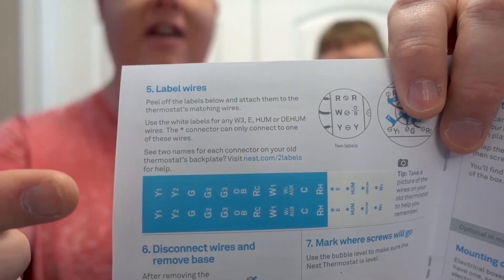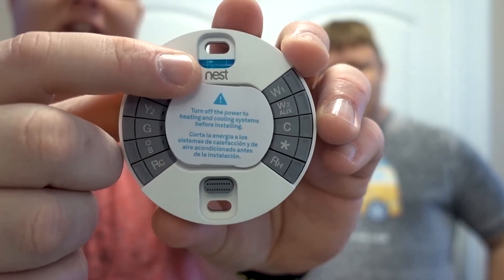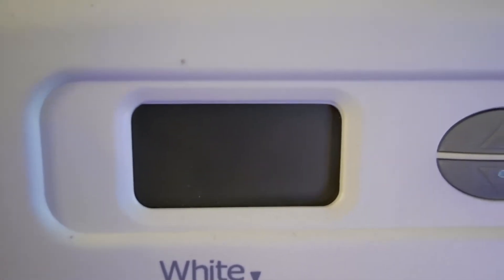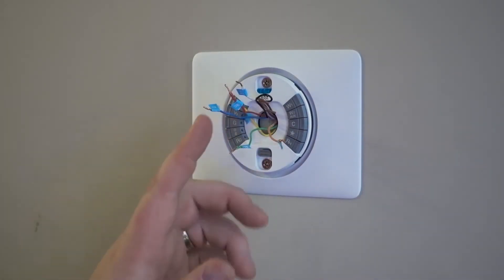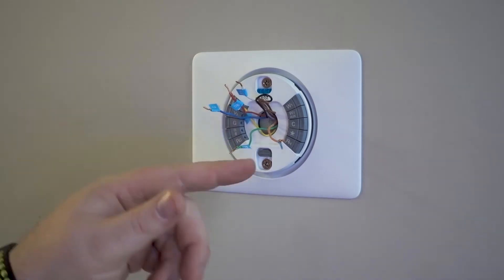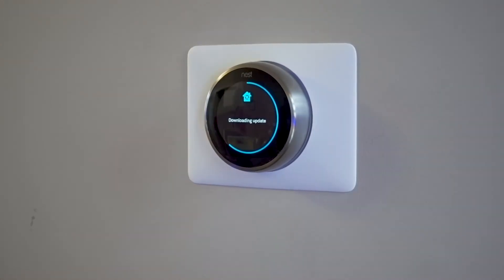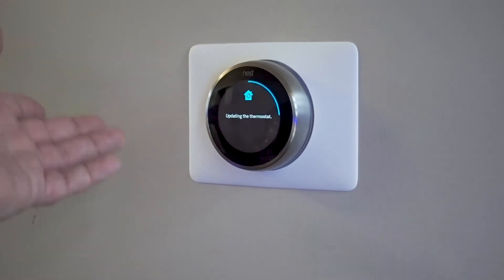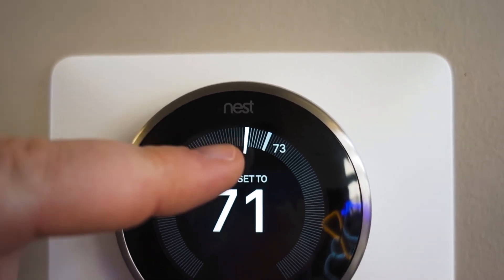How to Install a Google Nest Learning Thermostat | Tech Made Easy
Hi!  In this one we show you how to install a Nest Learning Thermostat (3rd generation).  We also give you some pointers on important pre-planning steps.  We try to give you tech made easy as we show you how to install Google Nest.

Buy the products in our video from Target (ad) -

Nest Thermostat -

Temp Sensor 3 Pack

(tags - How to Install a Google Nest Learning Thermostat | Tech Made Easy | How To Install Google Nest hvac nest secure smart thermostat nest thermostat review nosmallcreator )